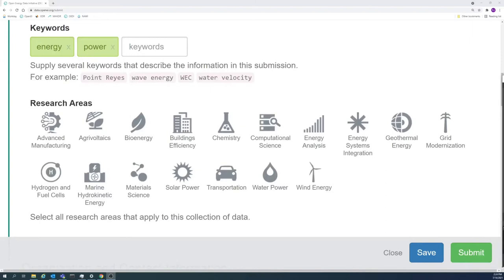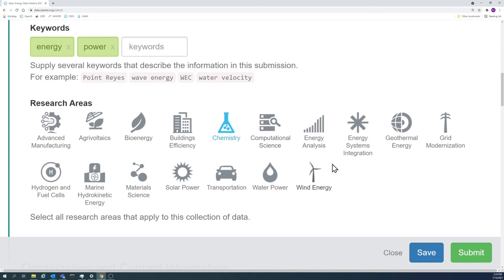OEDI Research Areas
Learn how to select the research areas from OEDI that best fit your submission and data.